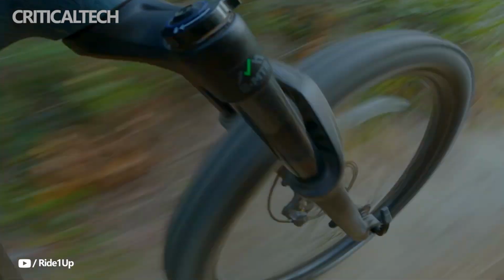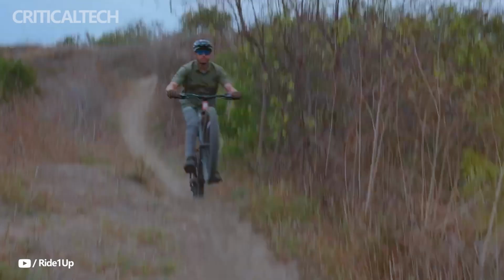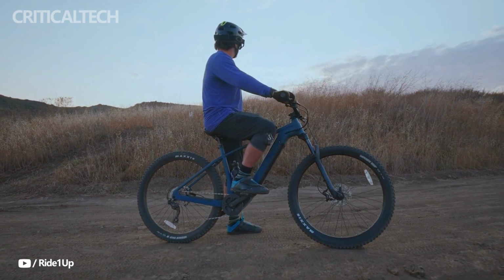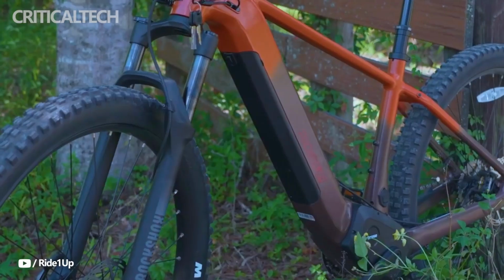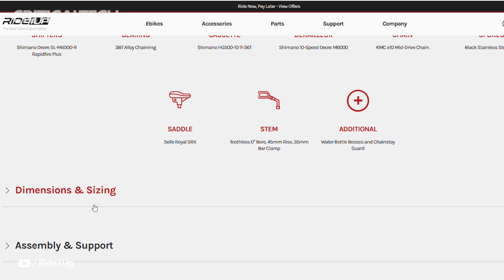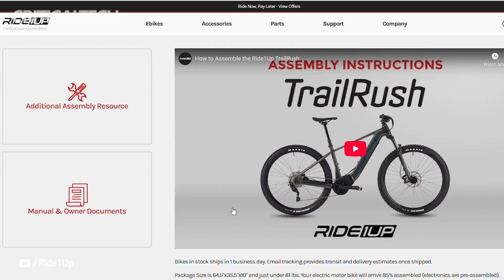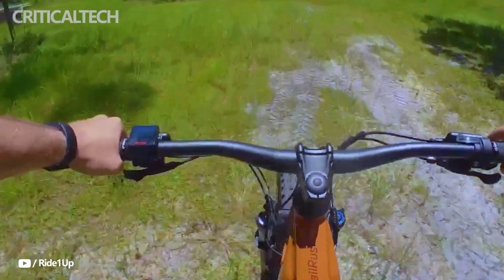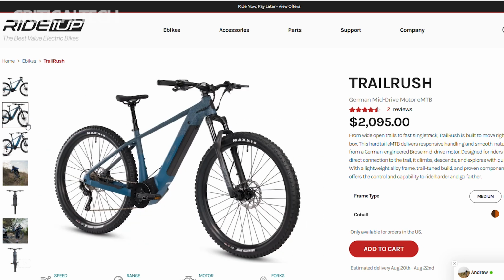Ride1Up TrailRush | The $2,000 E-MTB That Punches Up!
The Ride1Up TrailRush redefines value in the electric mountain bike market, pairing a high-performance Brose TF Sprinter mid-drive motor with trail-ready components at a fraction of the cost of premium brands. While not designed to rival $5,000+ e-MTBs, this Class 3 e-bike delivers surprising capability with its 250W-rated (actual 500W+ output) European motor, achieving 28mph speeds and 15% hill climbs with near-silent operation—thanks to Brose’s belt-driven internal gearing.

But does this budget-conscious approach hold up on real trails? We test the TrailRush across steep singletrack, endurance rides, and urban commutes to see if it outperforms rivals like the Juiced RipCurrent S in versatility and ride quality.